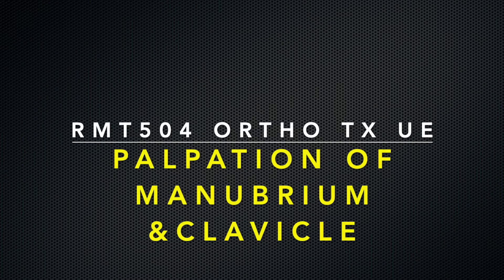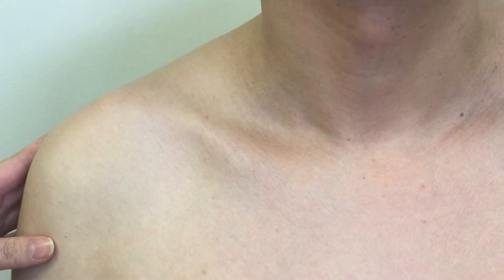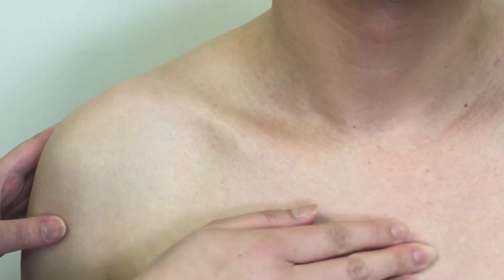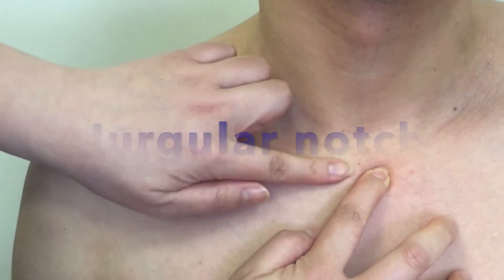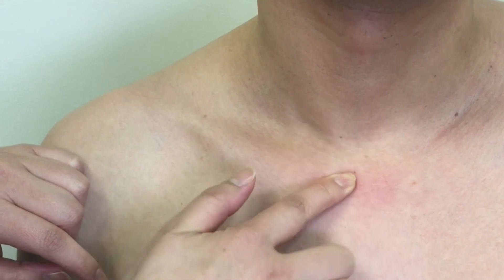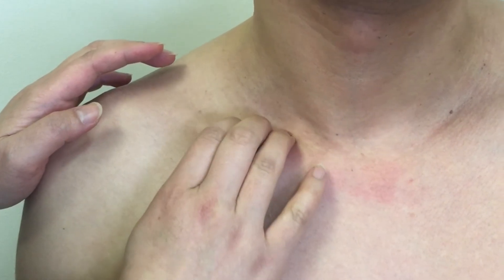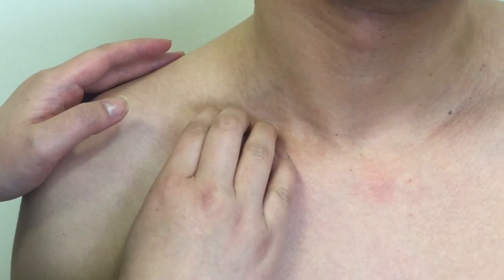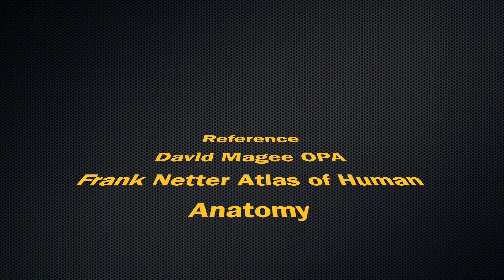Palpation of bony landmarks on Manubrium and Clavicle.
This is a video demo for the students in RMT program at Vancouver Career College. The demo shows how to palpate the bony landmarks on the manubrium and clavicle.